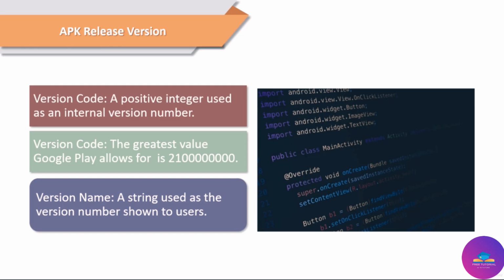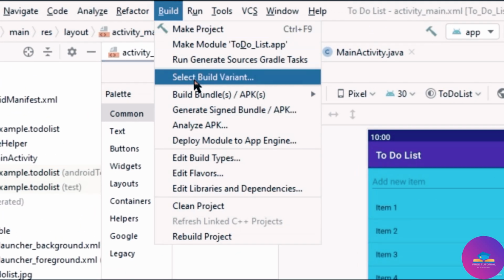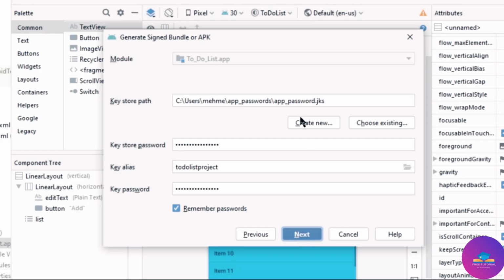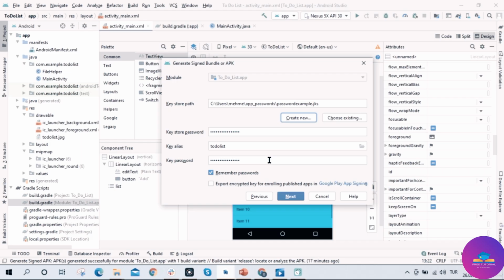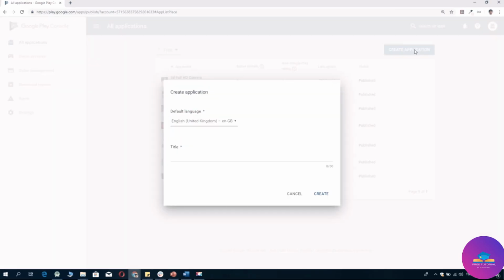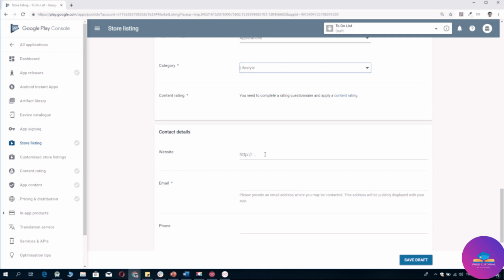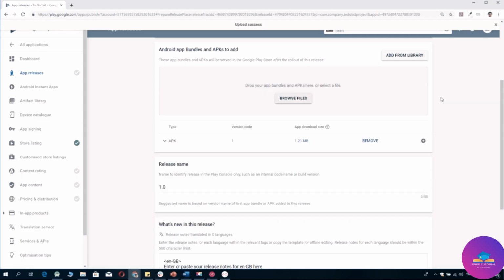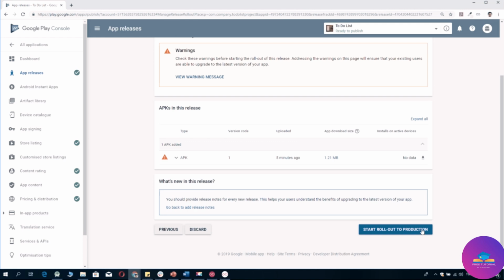How to Publish an Android App on Google Play Store | Step-by-Step Tutorial (2025)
Ready to go live with your Android app? 🎉
This complete step-by-step guide shows you exactly how to release your Android app on the Google Play Store in 2024. Whether you're a beginner or a developer looking to polish the publishing process, this tutorial walks you through:

✅ Creating a Google Play Developer Account
✅ Preparing your Android App (APK or AAB)
✅ Generating a signed app bundle
✅ Creating the app listing (title, description, screenshots)
✅ Setting content ratings, pricing, and countries
✅ Submitting for review and going live

📌 Timestamps:
1. Apk Release Version

💡 Tip: Make sure your app follows the Google Play policy and has passed testing on all required devices.